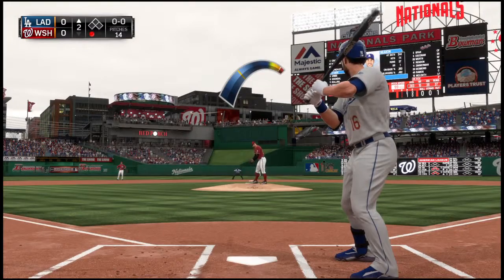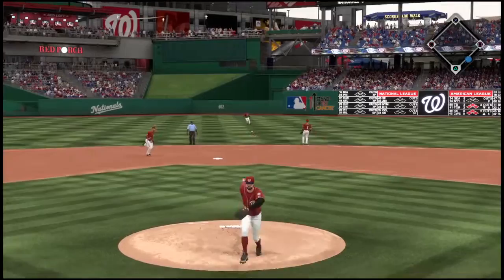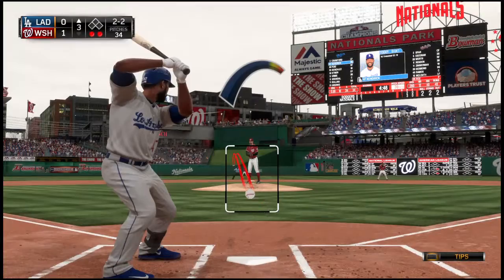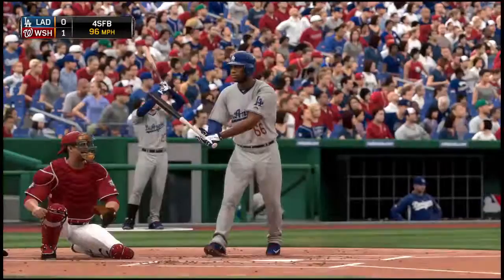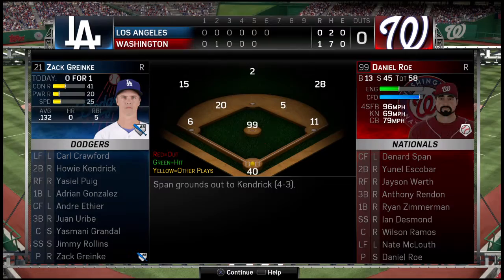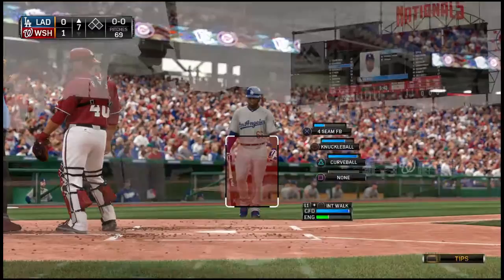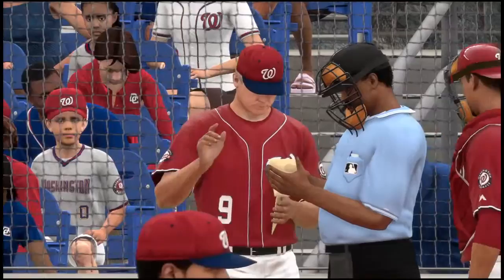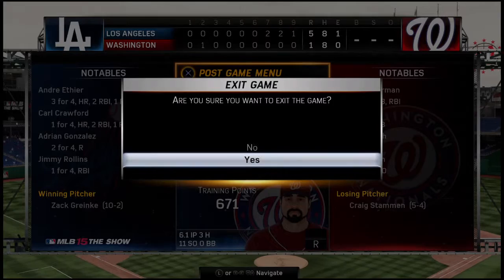DANIEL ROE MLB DEBUT!